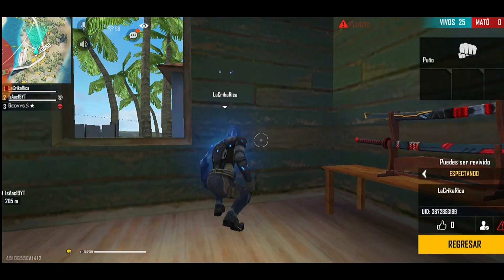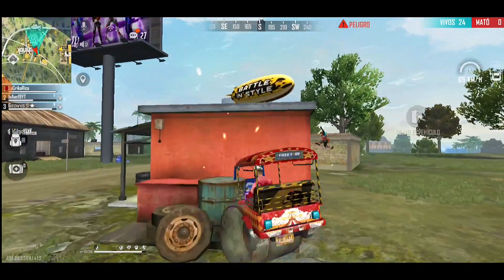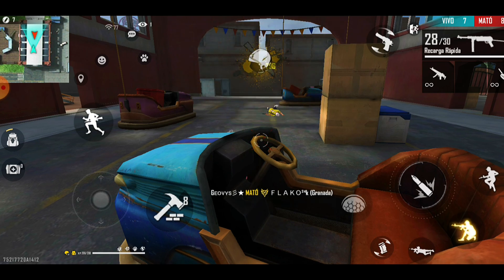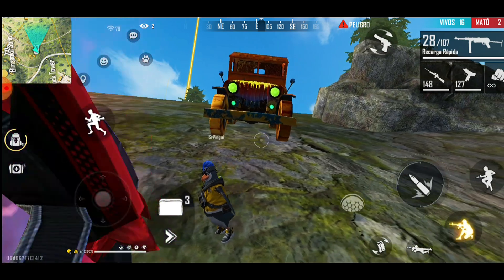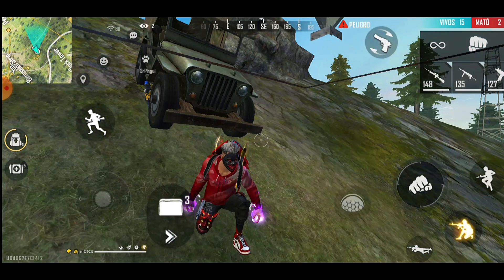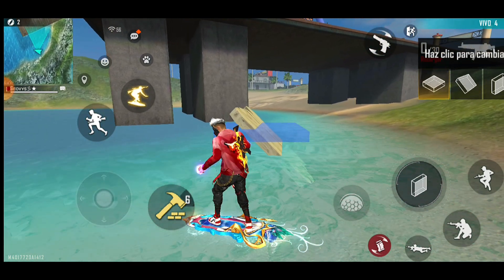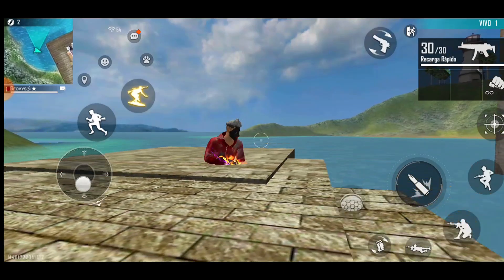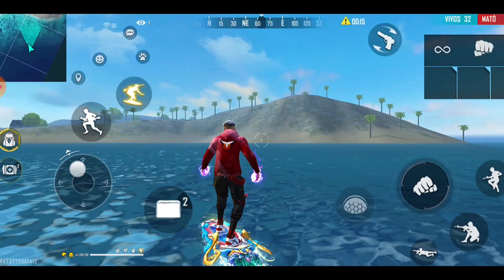NUEVOS 5 BUG RAROS en FREE FIRE para SAMSUNG A3,A5,A6,A7,J2,J5,J7,S5,S6,S7,S9,A10,A20,A30,A50,A70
🔥CORRE!! Obtén diamantes y pases Élites, SIII! D1AM4NT3S GR4T1S PARA Free Fire ⬇ENTRA AQUI⬇

🔥↓↓CODIGOS GR4T1S con muchos premios (L3G4L Y Fácil)🔥 ↓↓ (ENTRA AQUÍ)

                               "Es Gratis"
            ♥ Si Te Gusto El Video Apoya Con Un Like ♥

☆ SOY UNA PERSONA HONESTA Y DIVERTIDO CON TODOS
ESPERO SU APOYO ☆

Free Fire
Nueva actualización
Free Fire 200k